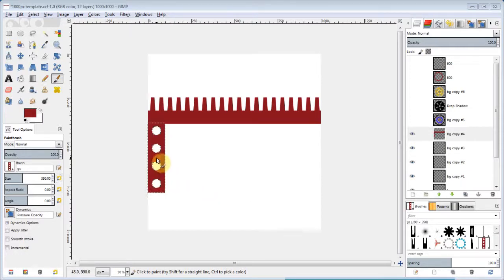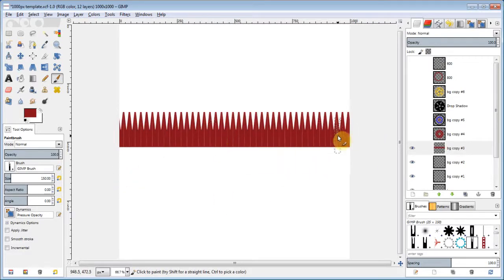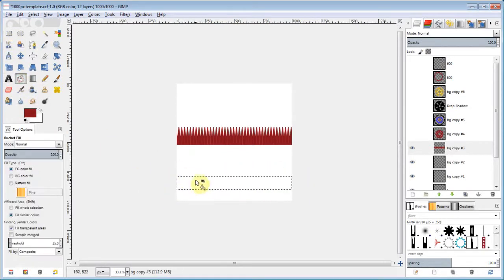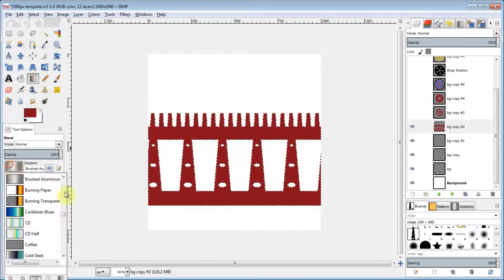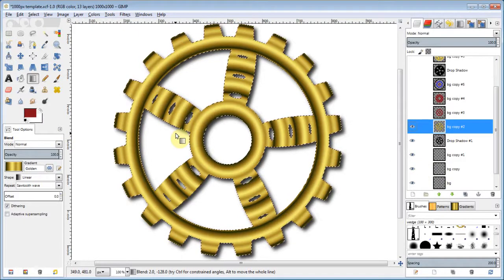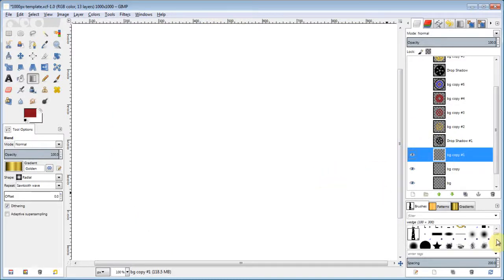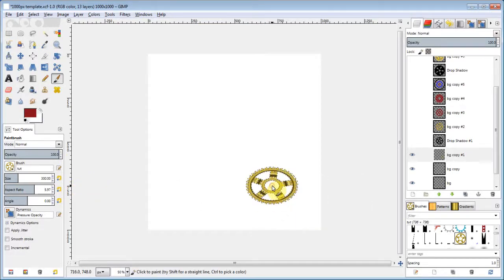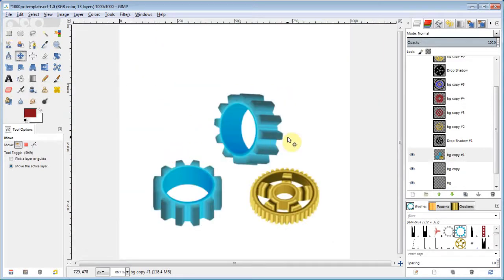Gimp gears made simple Part 2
How to make simulated gears in Gimp with polar and a brush part 2. This video shows how to make simple infills